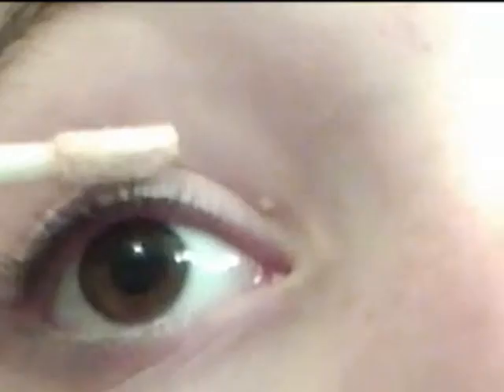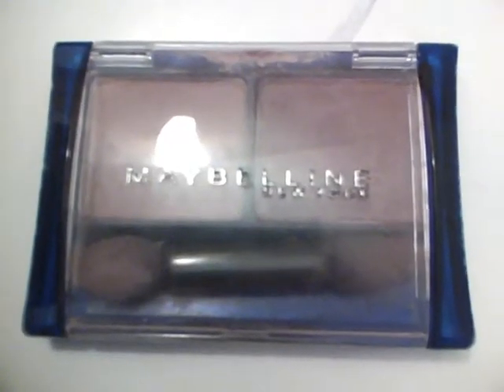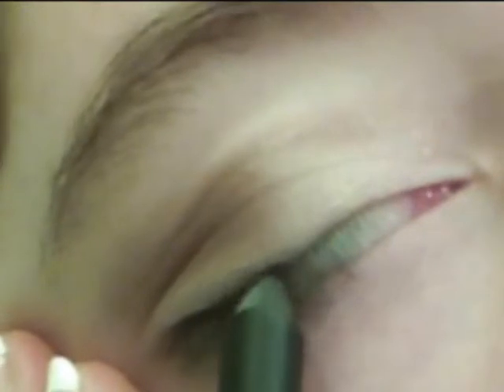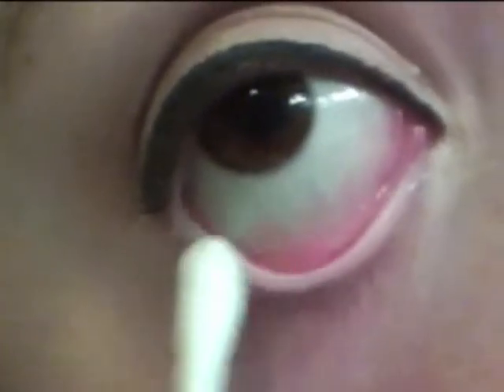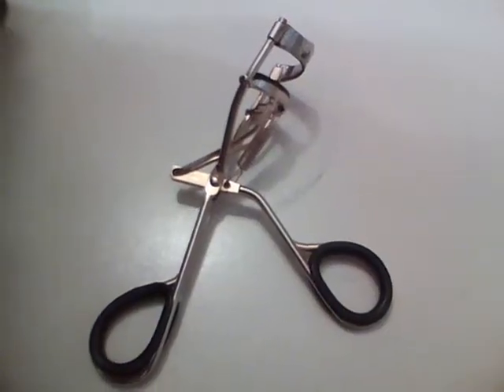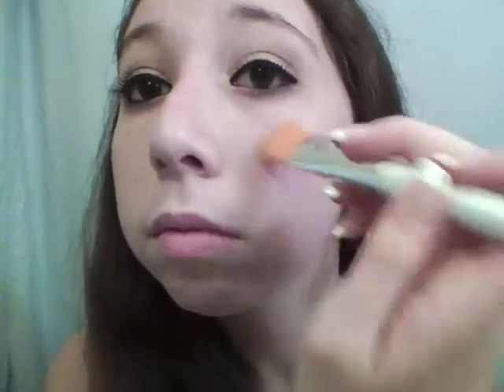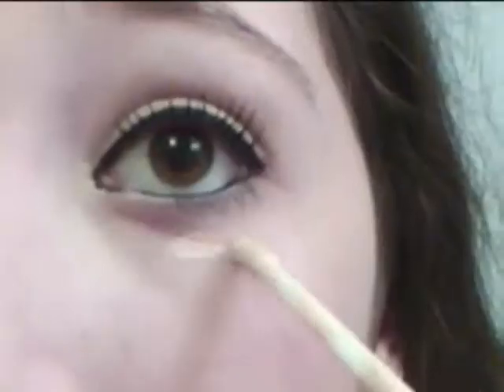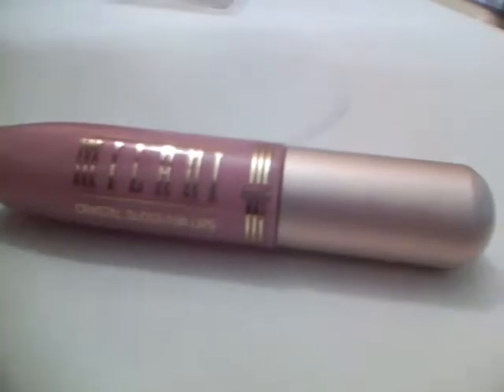Every Day Makeup Tutorial For High School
Products mentioned:
- Covergirl Eyeshadow Shimmering Sands Trio
- Maybelline Eyeshadow Duo
- NYC Custom Compact Eyeshadow Palette for Brown Eyes
- Milani Liquif'eye Metallic Eyeliner Black Pencil
- Wet N Wild 396 Sandcastle Eyeshadow Palette
- Covergirl Lashblast Volume Mascara

For the face...
- Covergirl Naturelux Liquid Foundation in 305
- Covergirl Concealer in 1
- Milani Minerals Blush 201 Luminous

For lips...
- Chapstick
- Rimmel London Airy Fairy Lipstick
- Milani Crystal Gloss in Whisper 13

For tools...
- Portables by essence of beauty eyeshadow brush
- Up & Up Crease Brush
- Sonia Kashuk Blending Brush
-  Q-tip
- Revlon Eyelash Curler
- Elf Foundation Brush